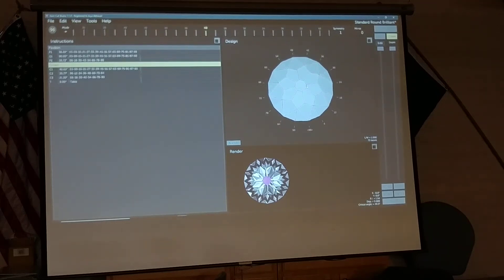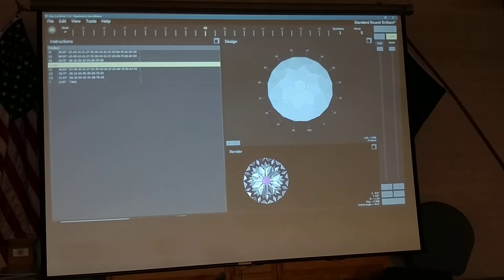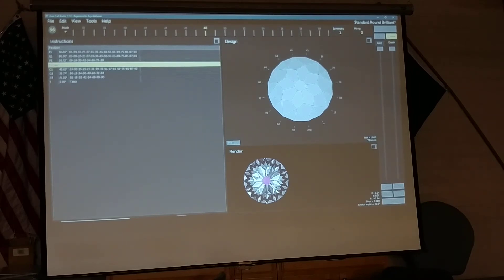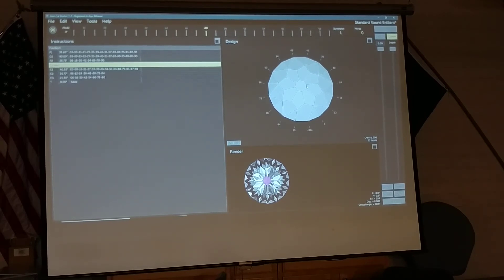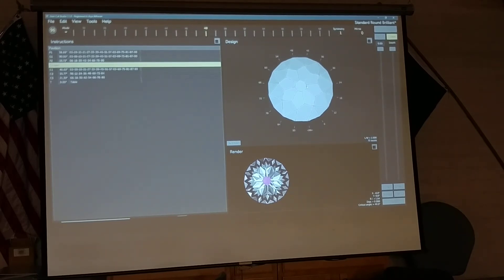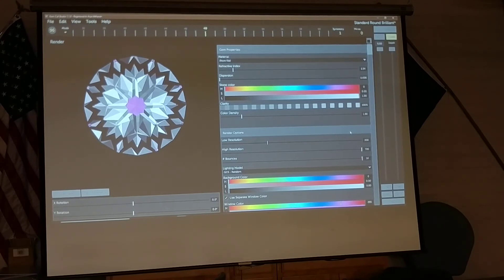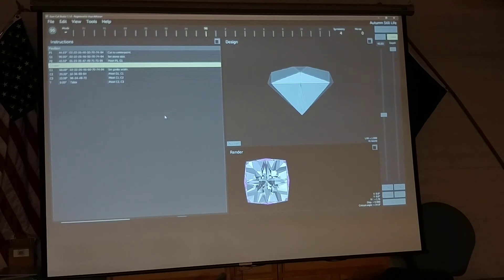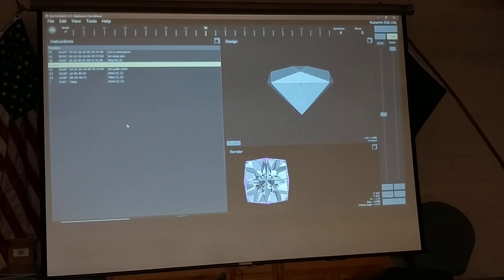Optimizing Designs in Gem Cut Studio with Arya Akhavan (Part 2 of 2)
Arya will be presenting an introductory course on components of Gem Cut Studio that relate to design optimization. This includes an explanation of light output graphs, the Manual Optimizer feature, understanding windowing, and more.